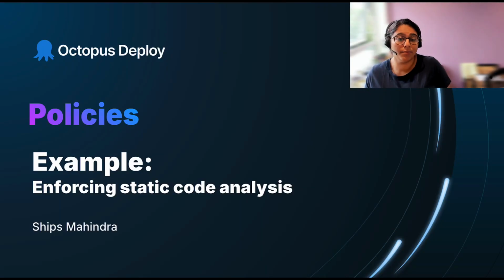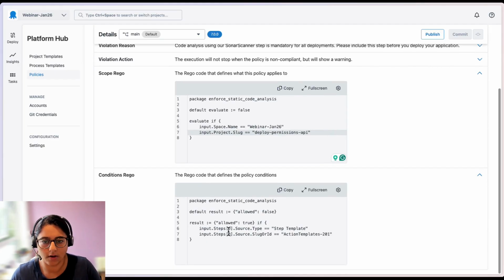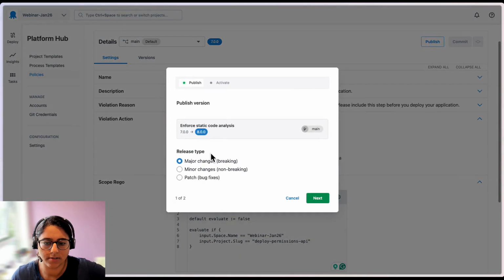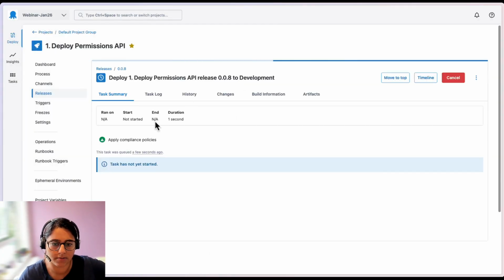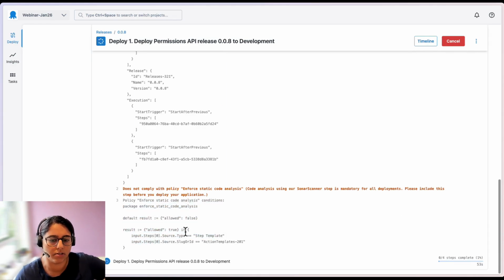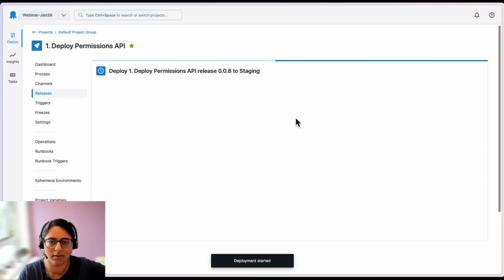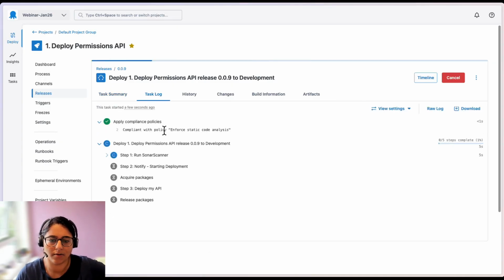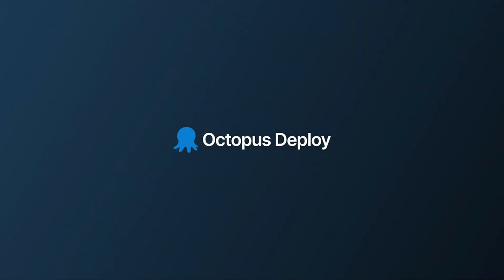Introduction to Policies: Enforcing static code analysis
Static code analysis, provided by tools like SonarScanner, helps to automate evaluating whether applications adhere to organizational requirements. When combined with step templates and policies in Octopus Deploy, you can ensure that no code gets to production without first running these tools.

This example shows how to create and implement such a policy. First, we warn users of impending changes without impeding deployment, before finally changing the policy to block all updates that don't meet the standard.

0:00 - Introduction
0:22 - Example policy & step template overview
1:45 - Demo: implementing a new policy (warn)
3:42 - Demo: updating policy behavior (block)
5:18 - Audit logs